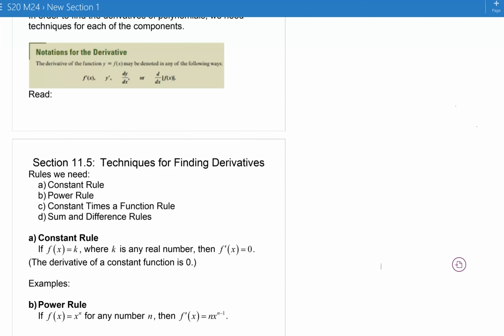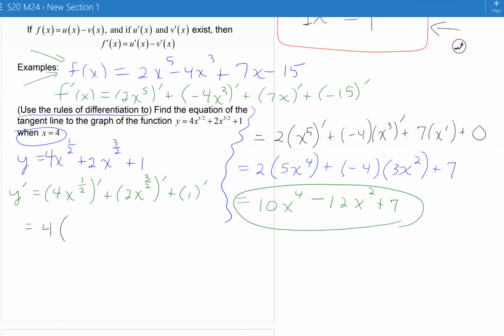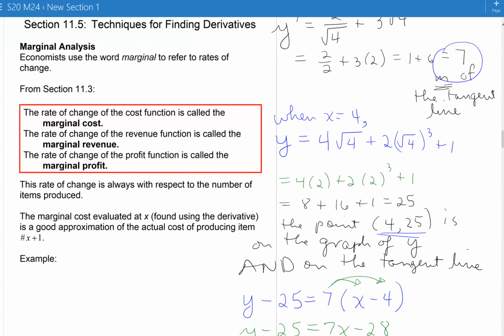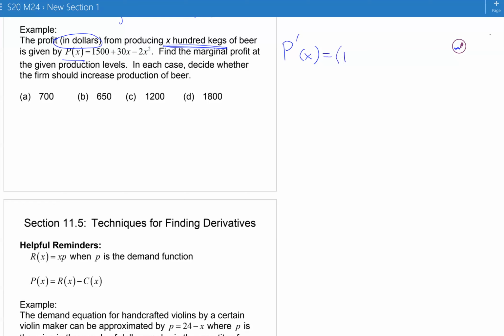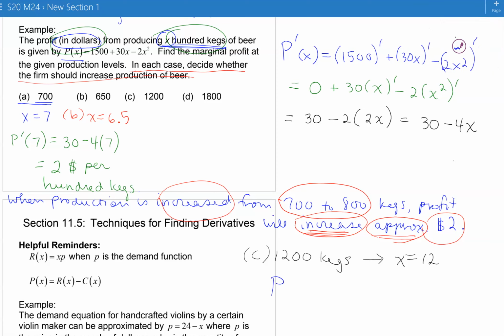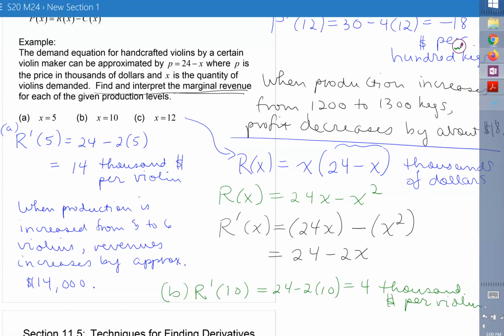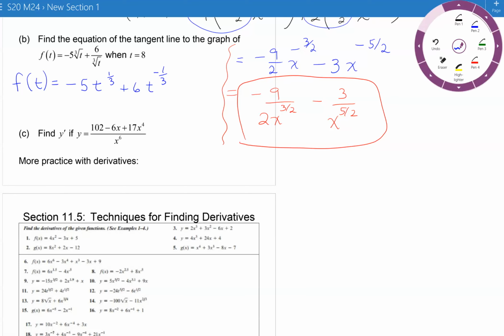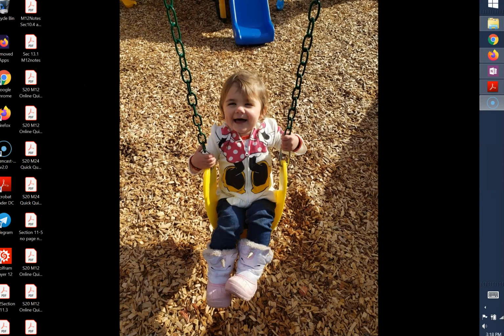F20 M24 Section11.5C Lecture Video CC